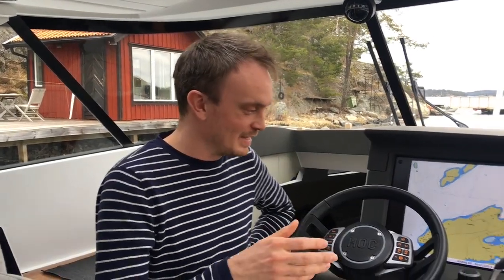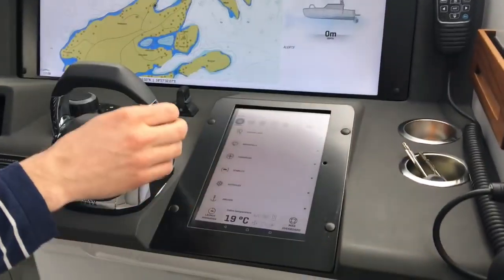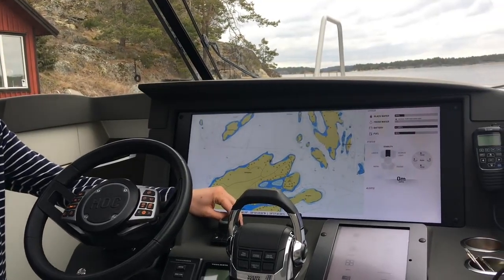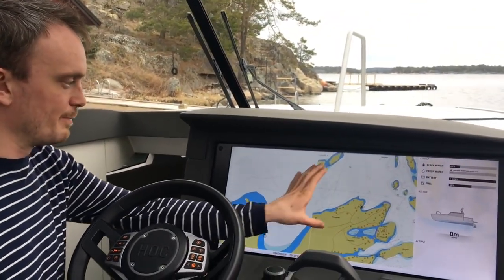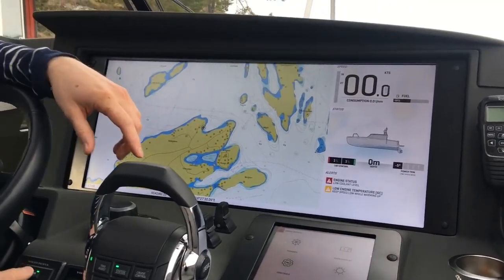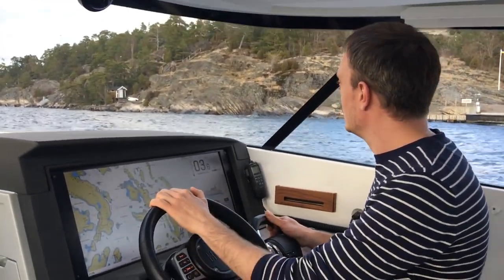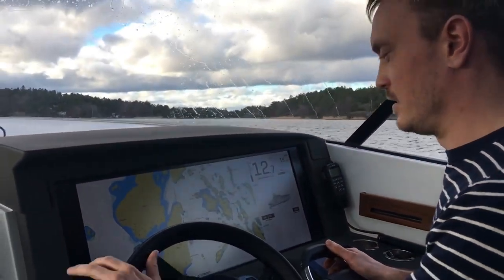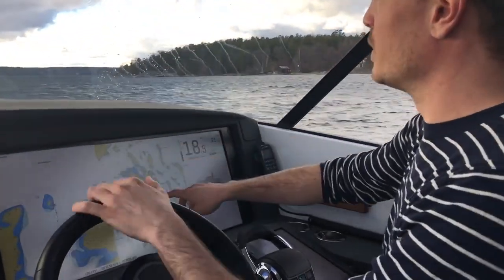Yacht Defined Boat Test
Yacht Defined is the central hub of the boat. It decides what will happen when you turn the engine on and what will happen when you approach the boat. Yacht Defined also gives the user and intuitive user interface for both driving, living and owning a boat.